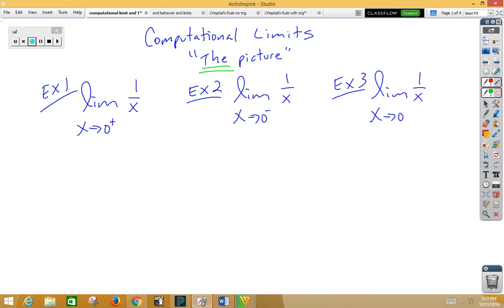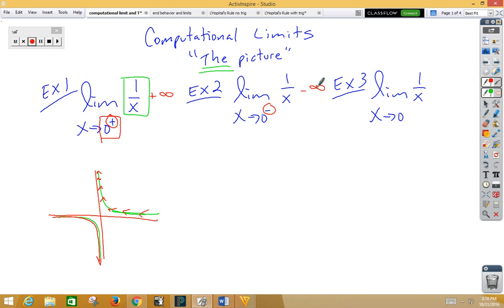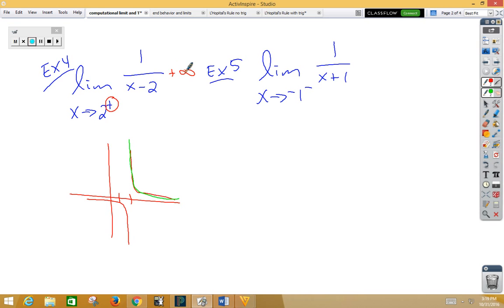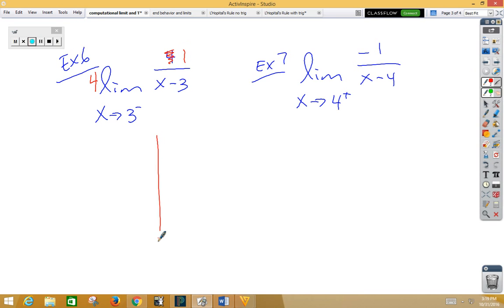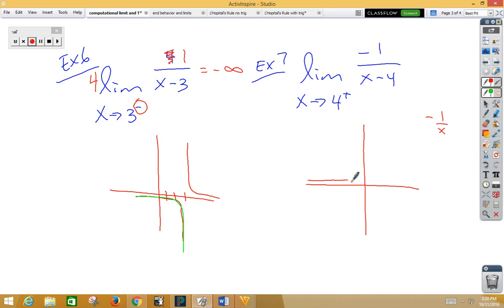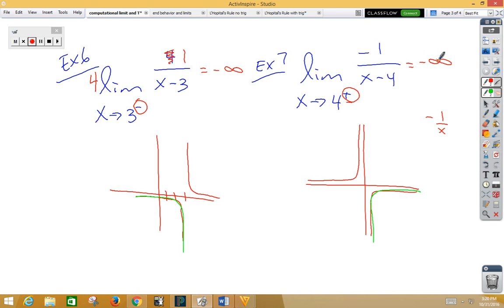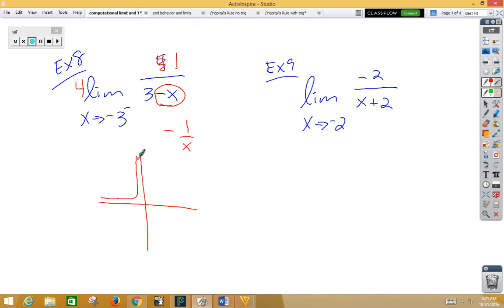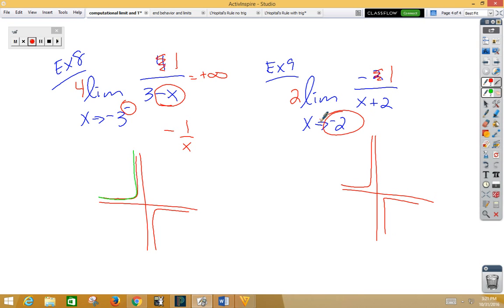computational Limits THE picture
limits with 1 over x graph